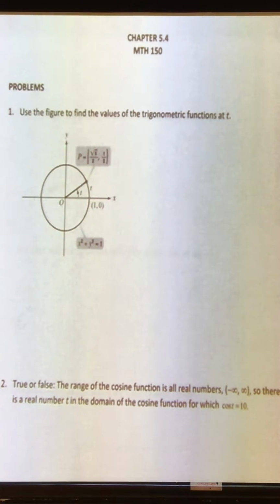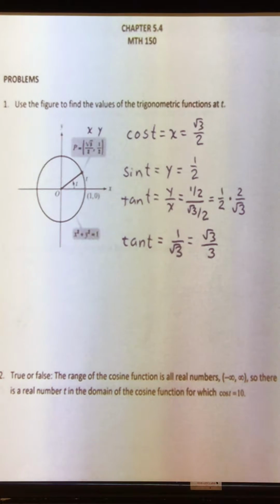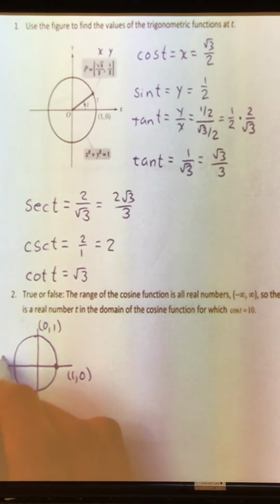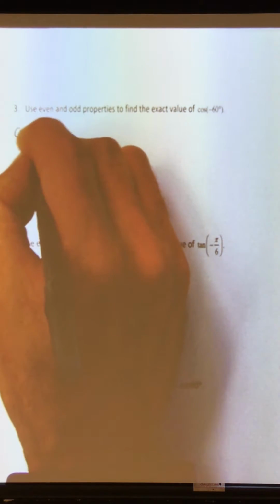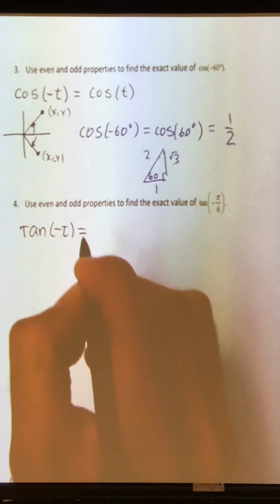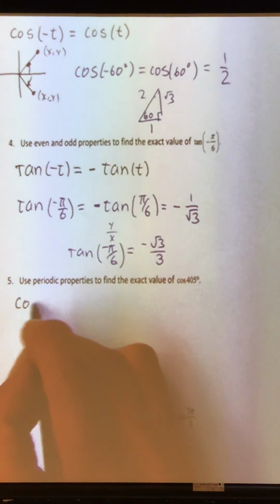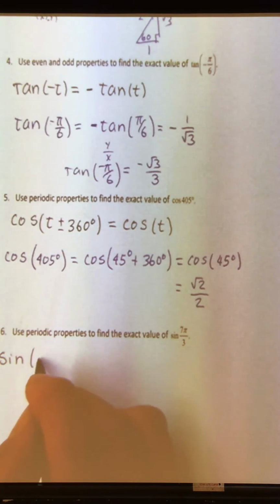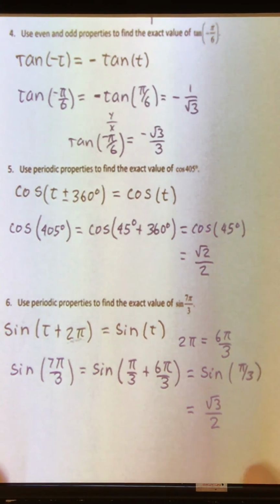CHAPTER 5.4, MTH 150